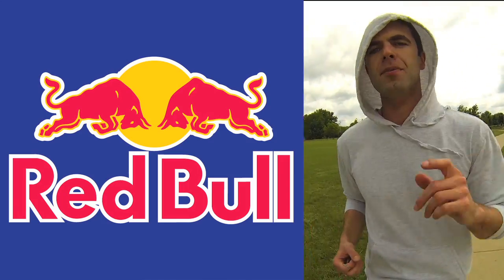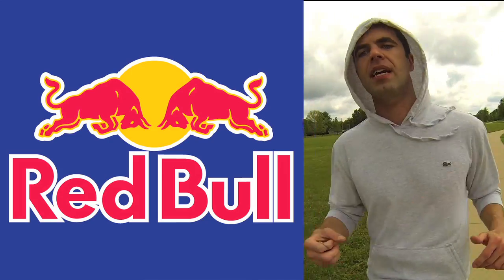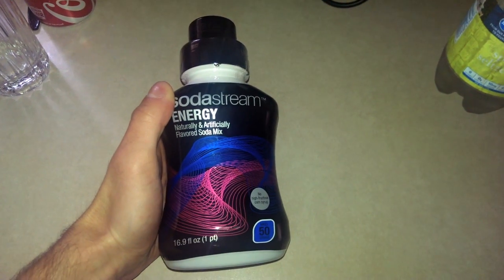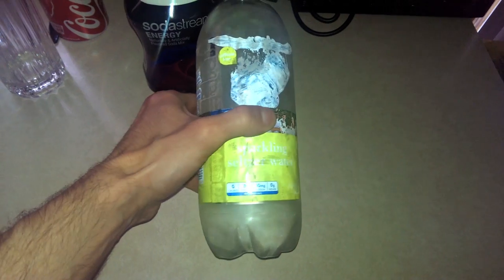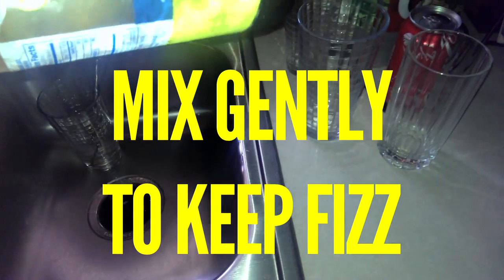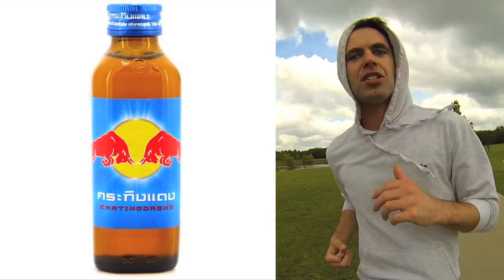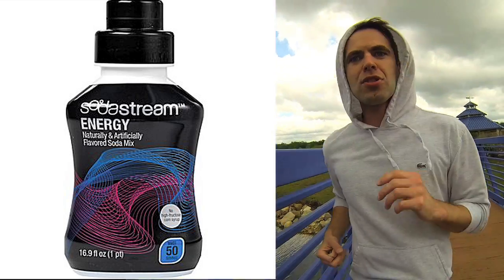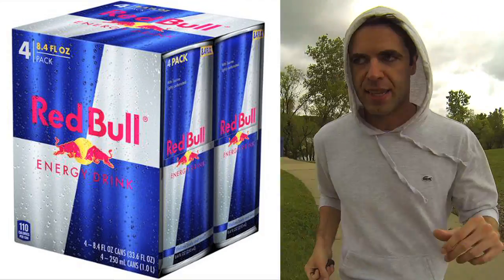How-to Make Your Own Red Bull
Here's a LifeHack for some DIY cheap Red Bull.